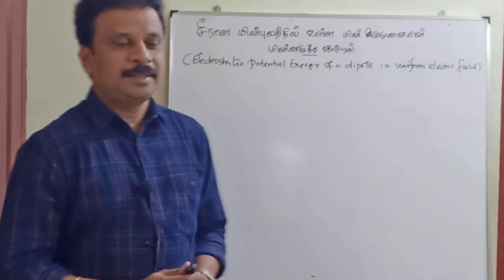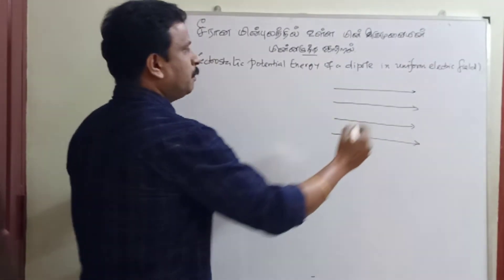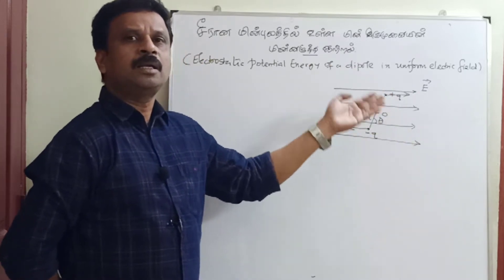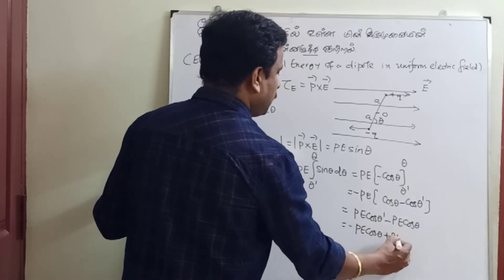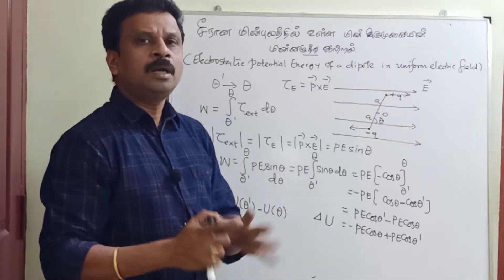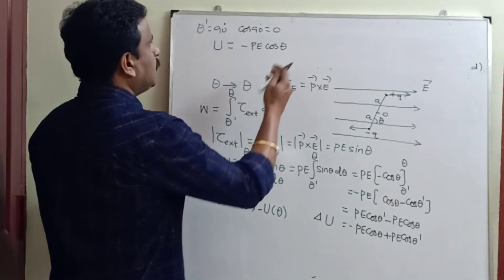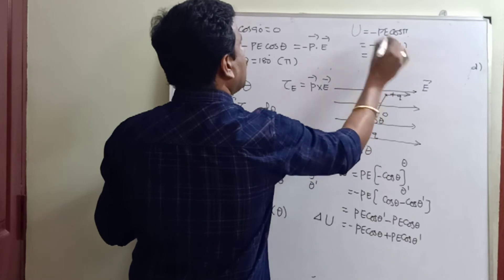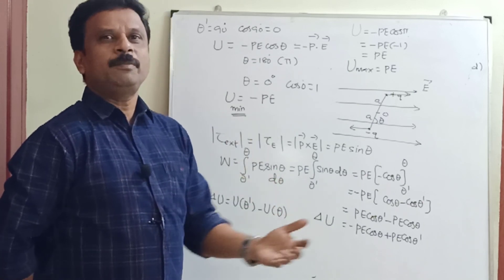மின்புலத்தில் மின் இருமுனையின் மின்னழுத்த ஆற்றல்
Electrostatic potential energy of an electric dipole kept in uniform electric field